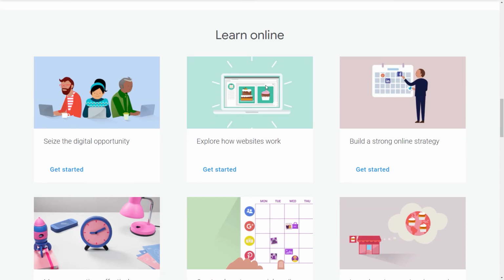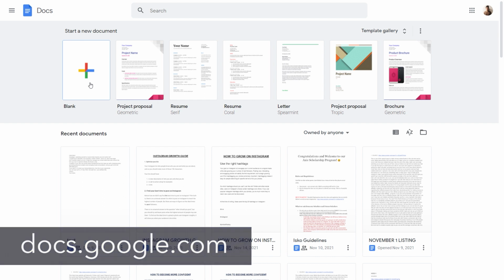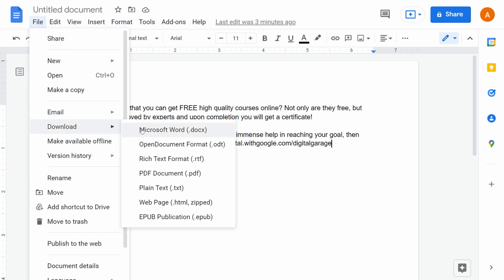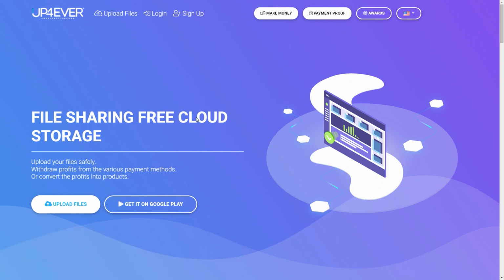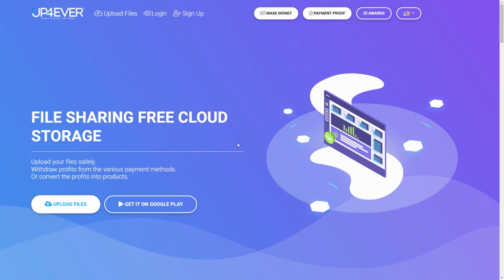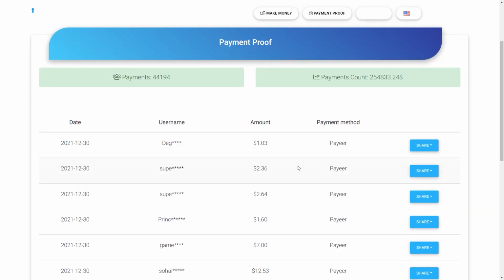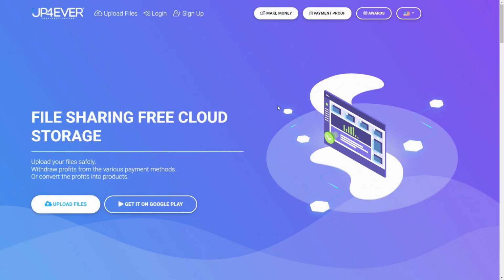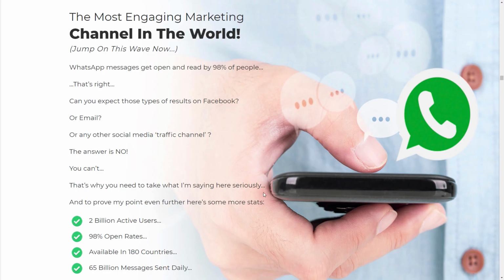Earn $1500 With THIS NEW APP! (Make Money Online 2022)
In this video NexGenProfits will show you how to earn $1500 with a new app! These apps will show you how easy it is to make money from the comfort of your home and make money fast. Learning how to make money online for free has never been easier. Start your passive income and make money from home with this easy to follow process. Make sure to watch the entire video so you don't miss every step and tip to make the most free money online that you can.